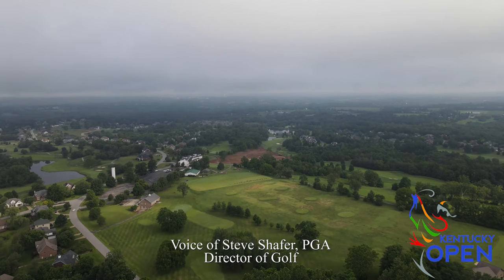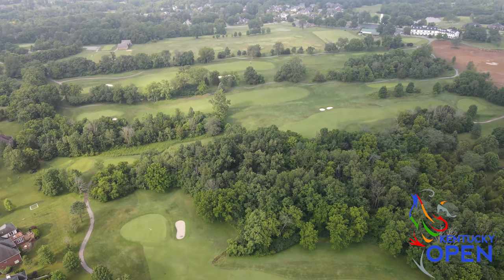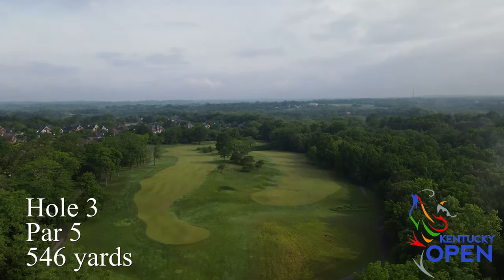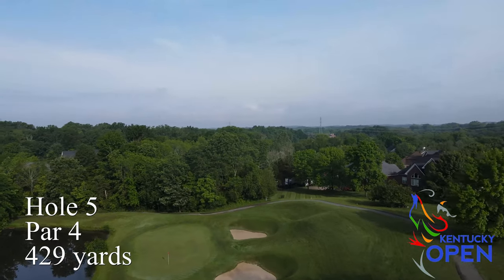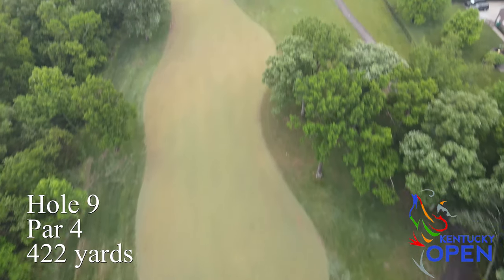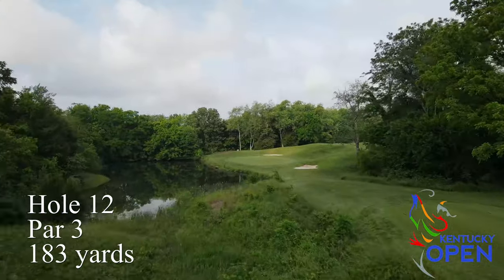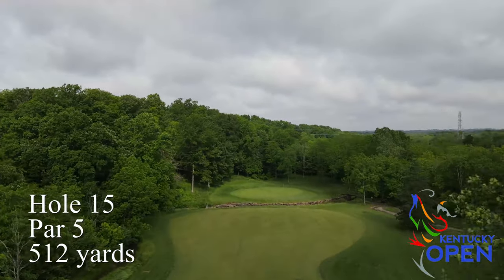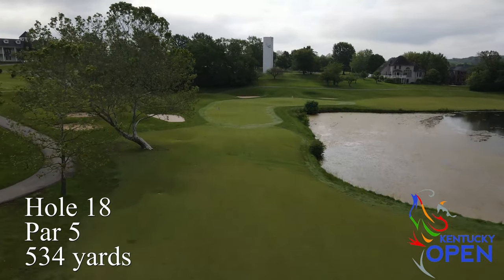Course Tour: Persimmon Ridge Golf Club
Steve Shafer, PGA Director of Golf at Persimmon Ridge Golf Club provides an overview and hole-by-hole tour of the venue set to host the 2021, 2022 and 2023 Kentucky Opens.